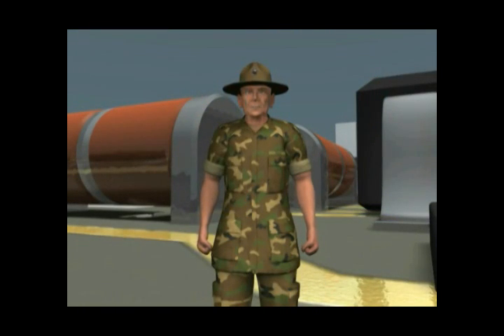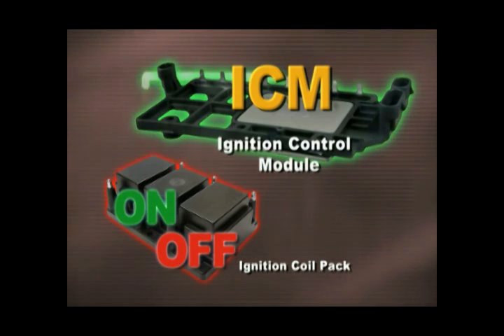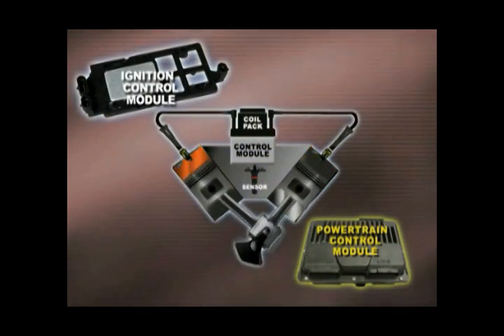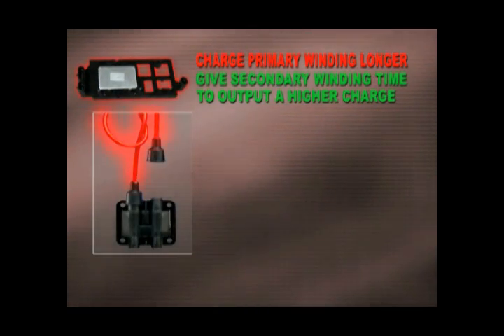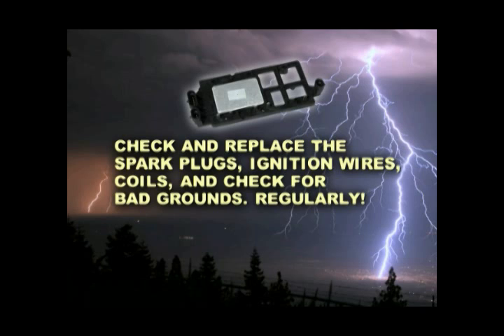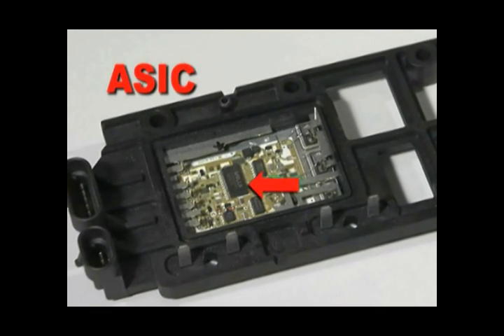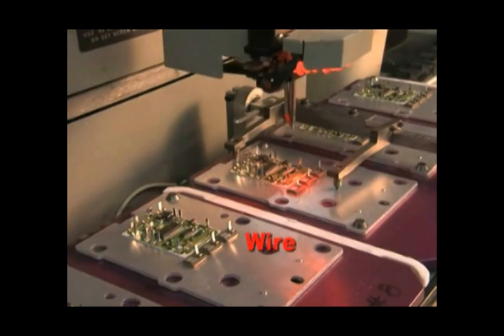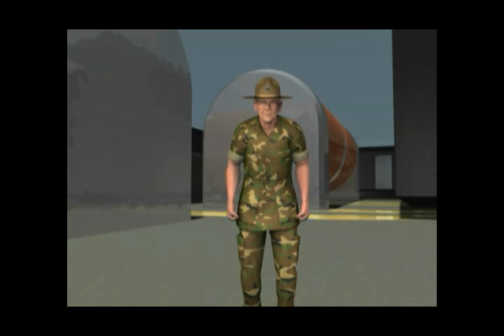Ignition Control Modules ICM by Wells featuring Sgt. Tech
Sgt. Tech will take you through the functions and failures of Ignition Control Modules. He will also display the advantages of using a Wells module.